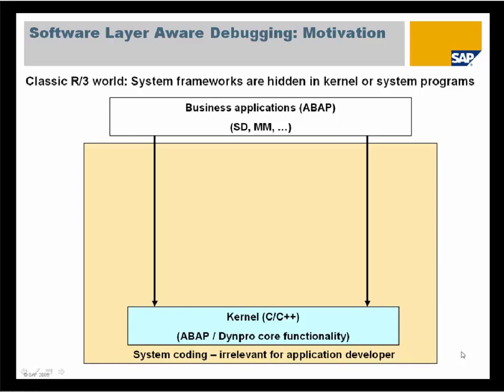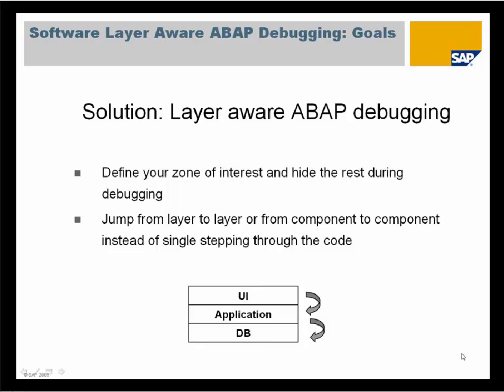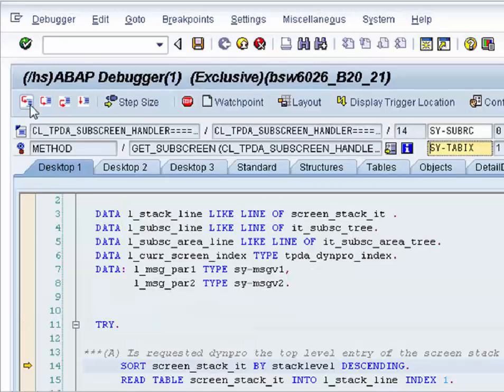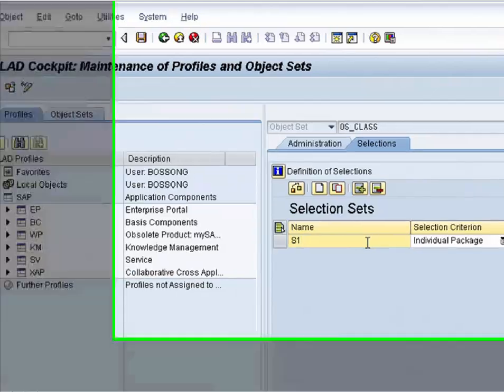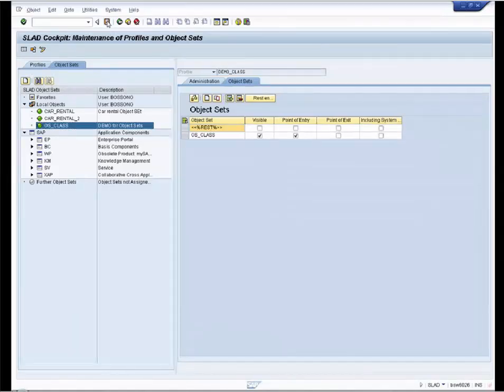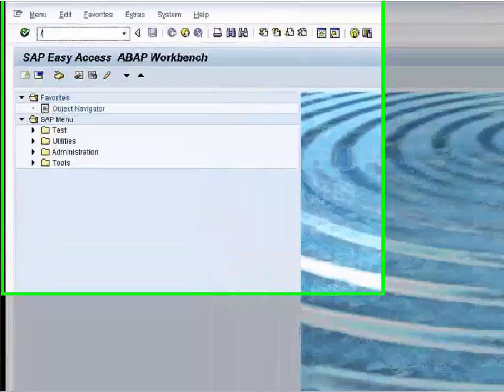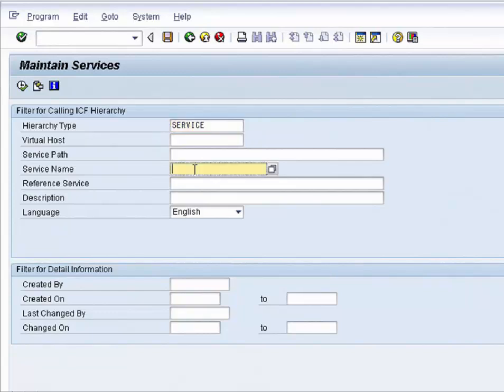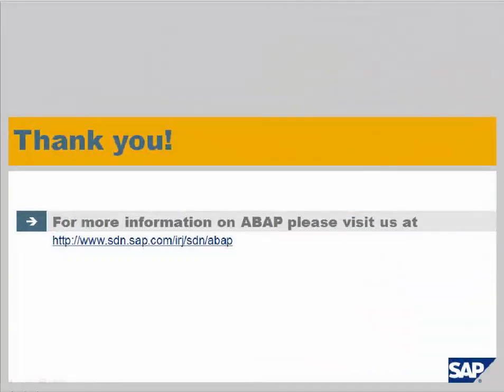Software Layer Aware Debugging (SLAD) in ABAP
This demo guides you step-by-step through the Software Layer Aware Debugging (SLAD) in ABAP. Using SLAD you can efficiently debug multi-layered applications (e.g. Web Dynpro for ABAP). You can debug only your application and hide the framework code. Furthermore you can define layers (for example presentation layer, application layer) and jump from layer to layer instead of running though a complex application with small debugger steps.See also SAP Community blog